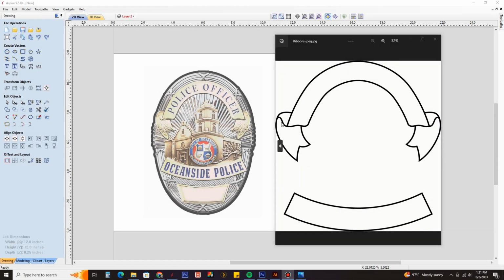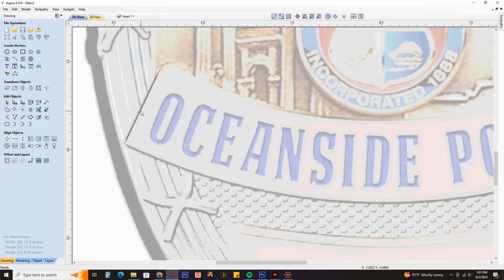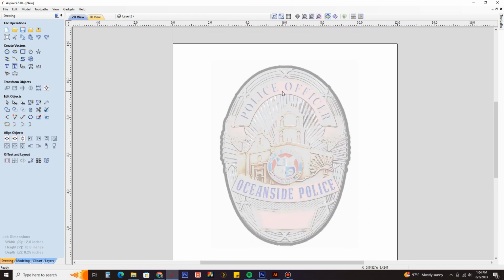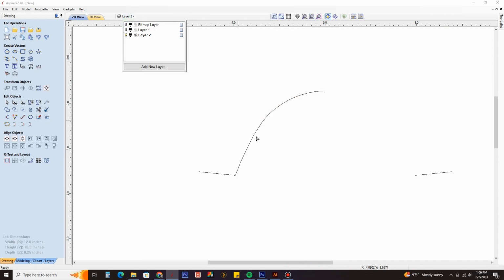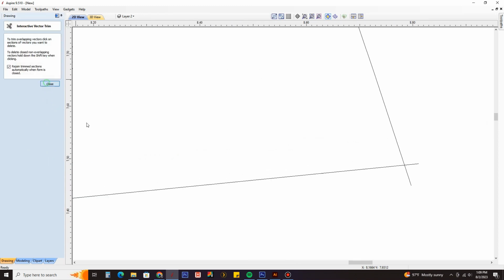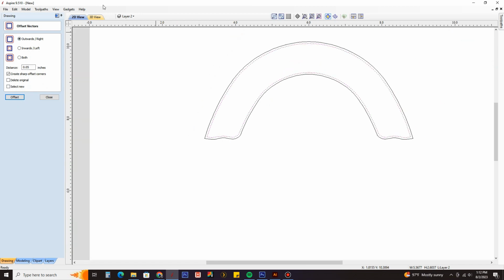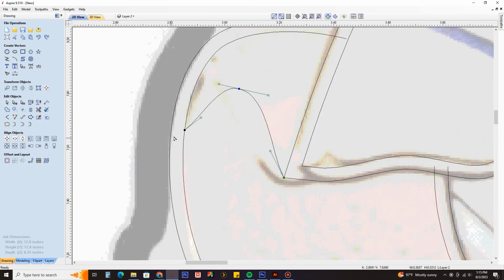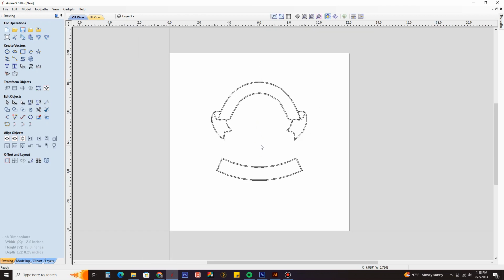Banner Creation Made Easy: Mastering Vectric Aspire!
Welcome to another exciting tutorial brought to you by Vector911!  name is Jon and in this video, we're going to demystify the process of creating banners in Vectric Aspire, making it easy even for beginners. We'll start from the very basics of importing an image into the software, and then walk you through each step until we've transformed that image into a stunning, ready-to-engrave banner design.

Software used: Vectirc Aspire 9.51 - Windows

This tutorial is perfect for woodworking businesses, engraving professionals, or anyone seeking to add an extra layer of customization to their projects. By the end of this video, you'll have gained the skills to create your own unique banner designs with ease.

Remember, at Vector911, we're all about making vector conversion and engraving simpler and more accessible. We hope this video helps you on your journey to mastering Vectric Aspire.